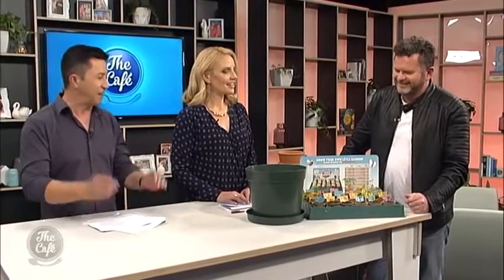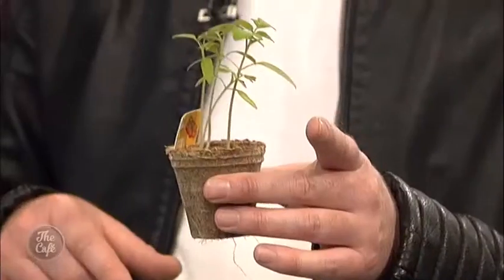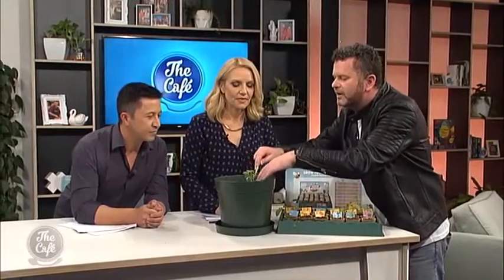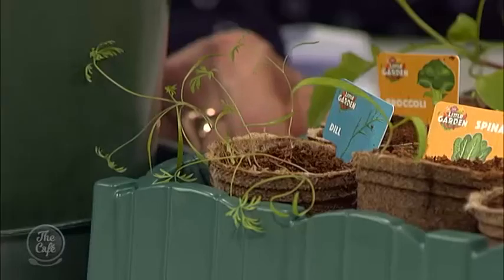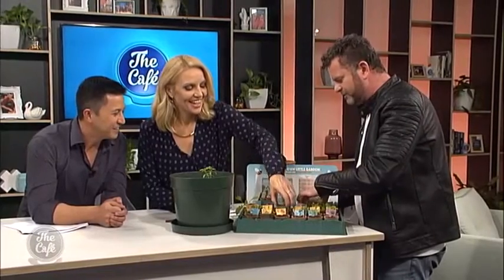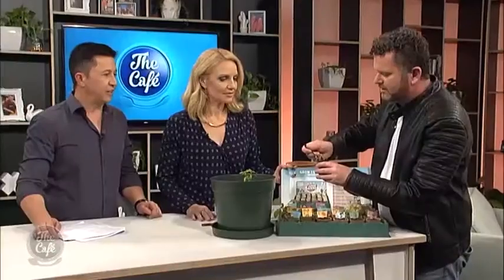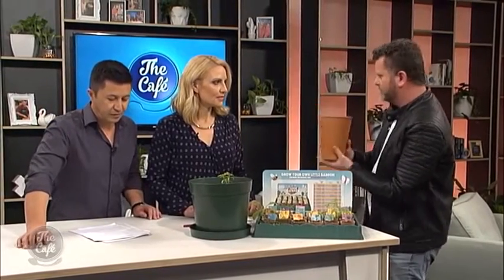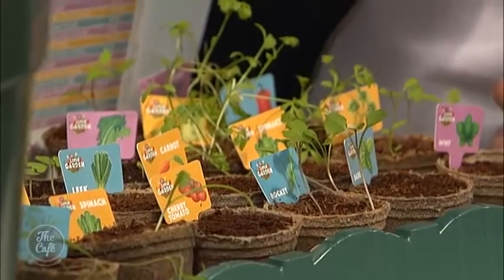Hamish Dodd shows us how to repot our New World 'Little Garden' seedlings